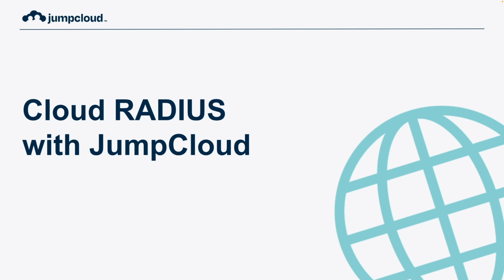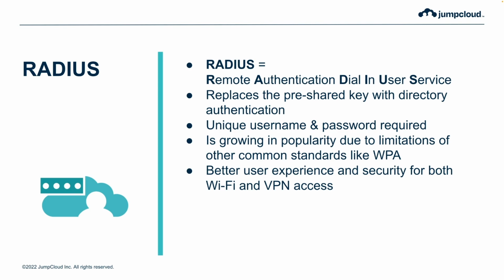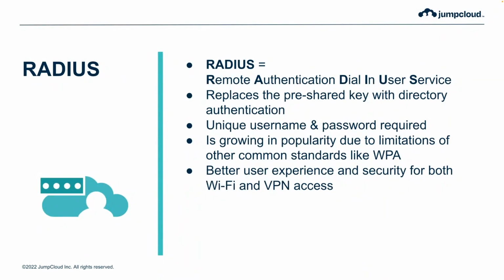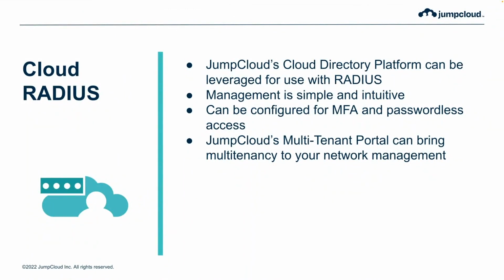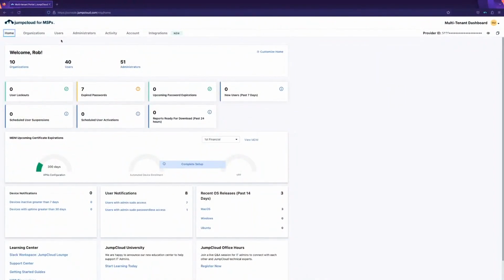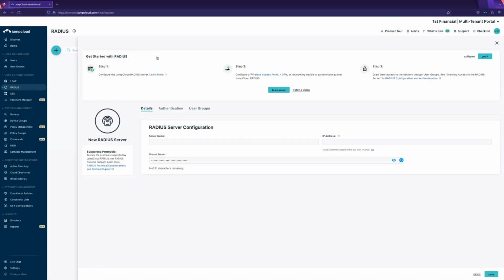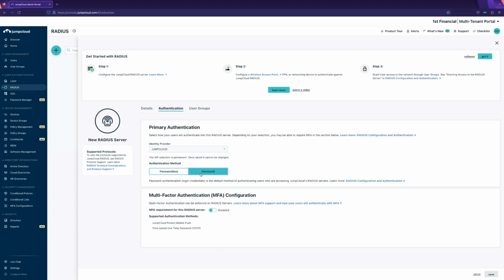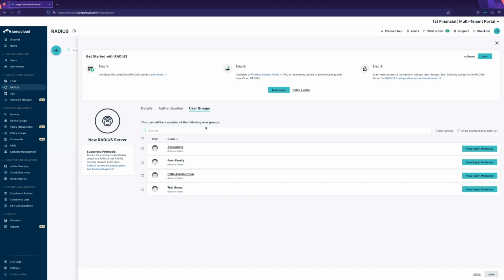What Is Cloud RADIUS and How Does It Work? | JumpCloud for MSPs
This video provides an overview of Cloud RADIUS for MSP admins.